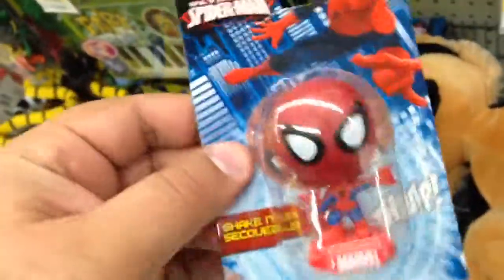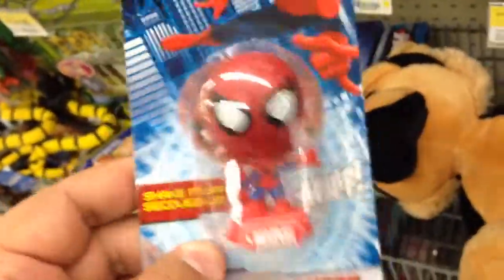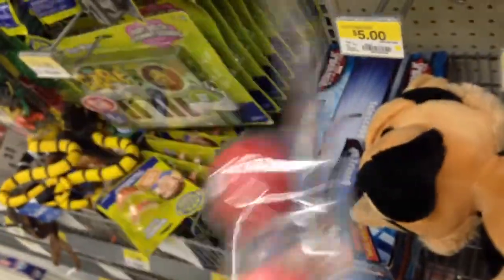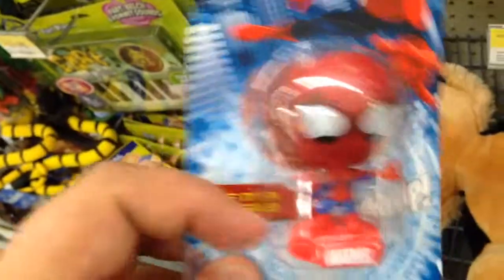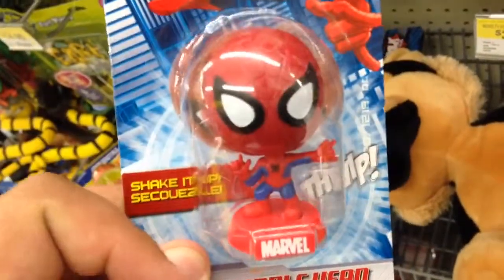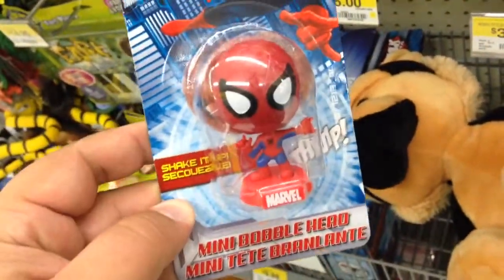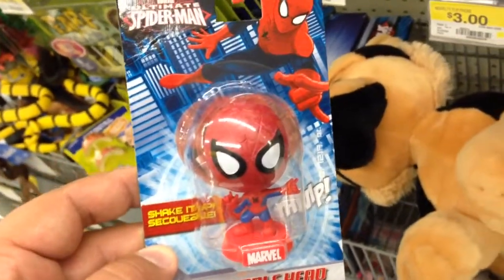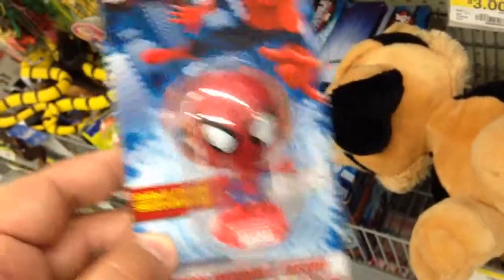SPIDER MAN [Marvel] Mini Bobble Head "Avengers Assemble" PRODUCT REVIEW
This is Spider-Man, but it isn't just any Spider-Man.. it's a mini bobble head version of Spider-Man!

Toys sure have changed a lot since I was a kid!  Well, now that I have kids I have a lot of fun checking out new toys and products!  I am the father to a 2 year old girl and a 4 year old boy.  Hunting for the newest and most popular toys is a passion of mine.  I really enjoy making these videos!  If there is a certain toy you're looking for information on, let me know in the comments of this video or any of our other videos and I'll go on the hunt for it!  If you're looking for the hottest toys for Christmas 2014 or 2015, then RadNewToys is the place to be!  If you're looking for the most popular toys for the holiday season then keep checking back at our channel!